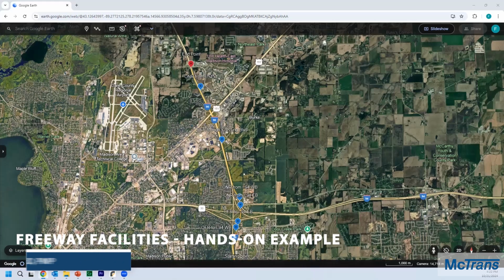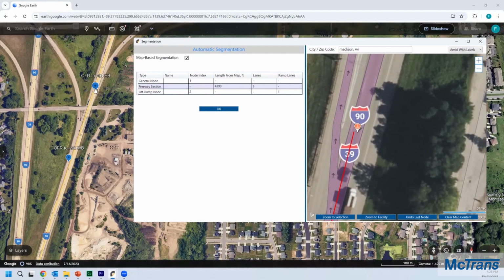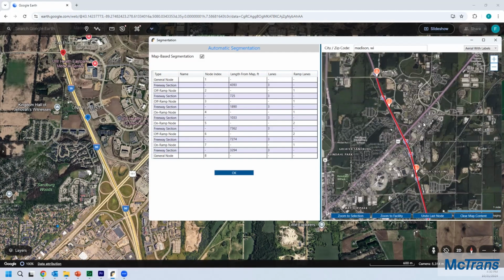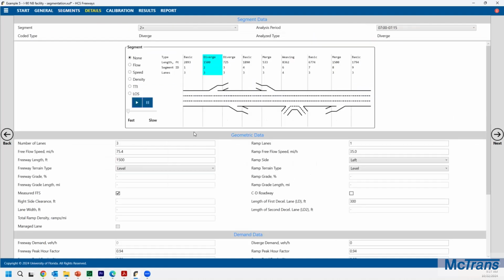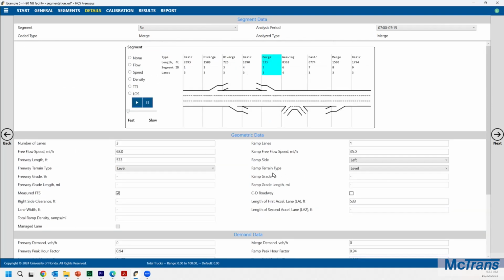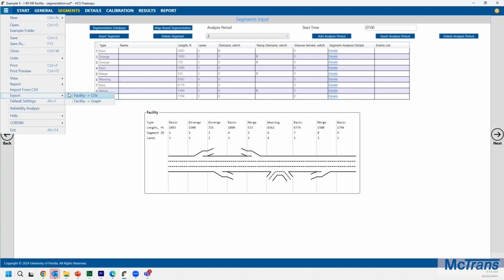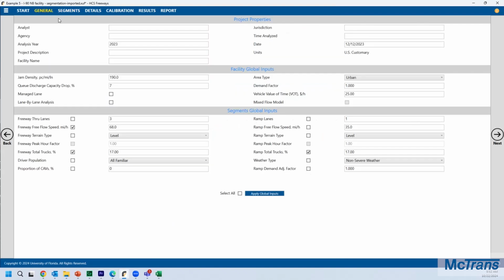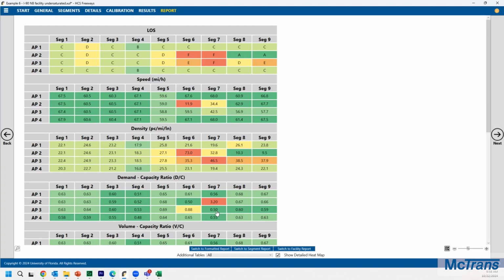Freeway Facilities - HCS Hands-On Activity